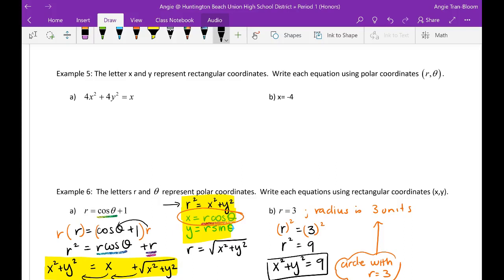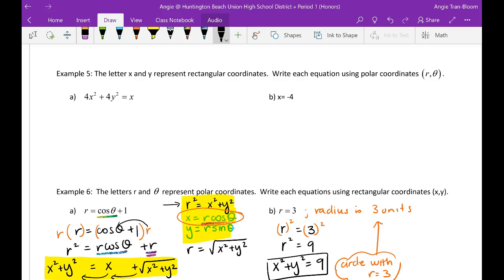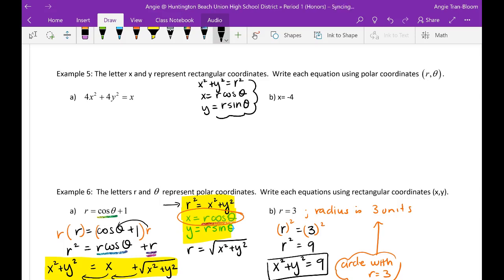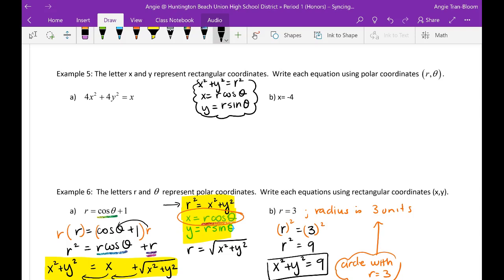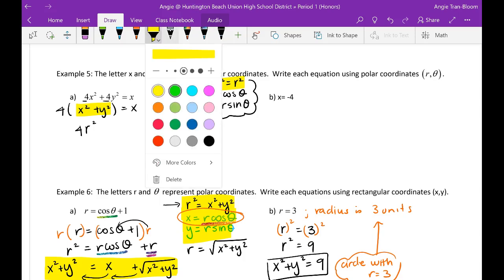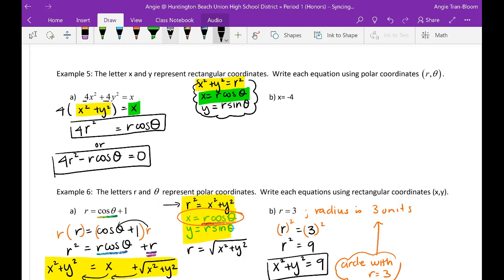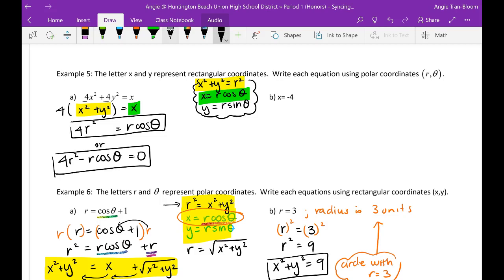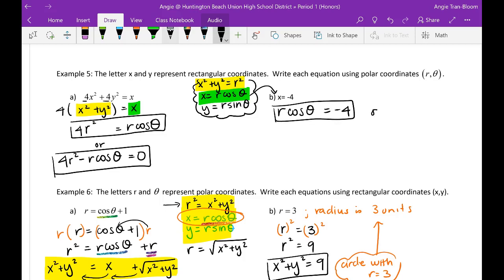9-1 example 5